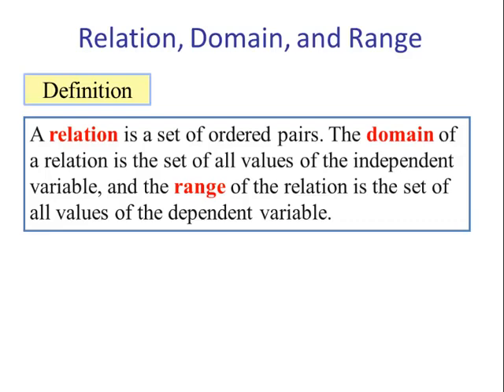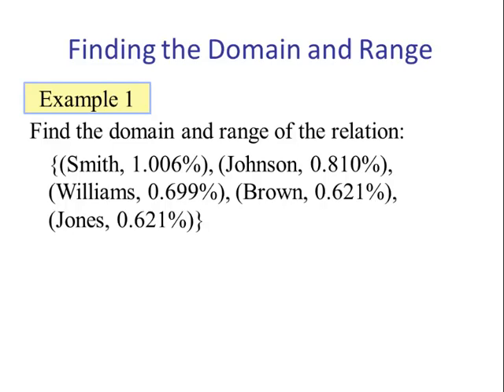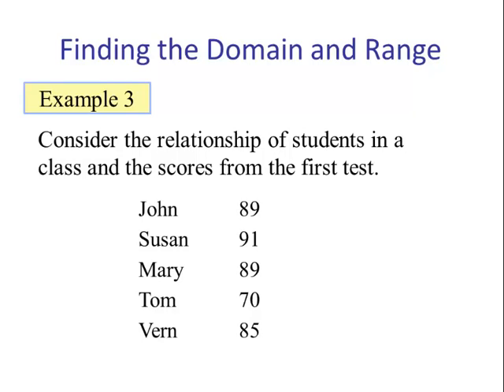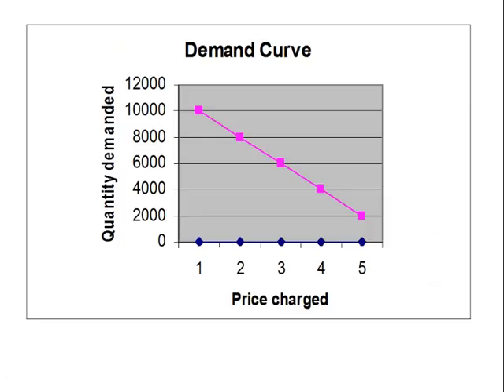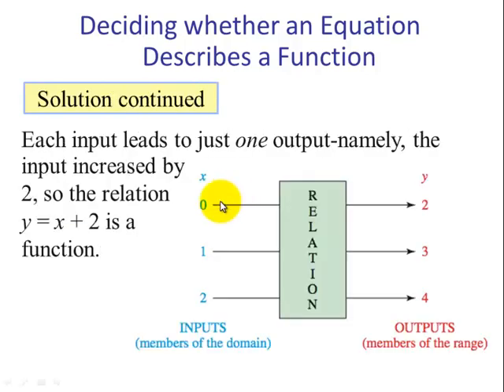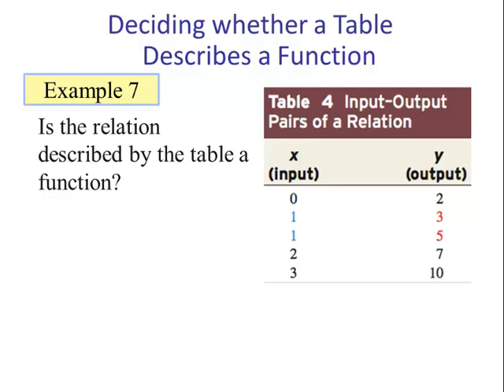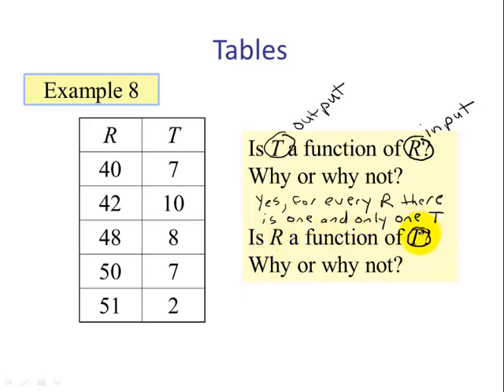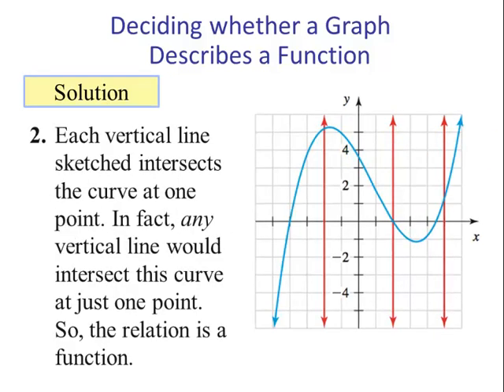Section 5.2 Part 1